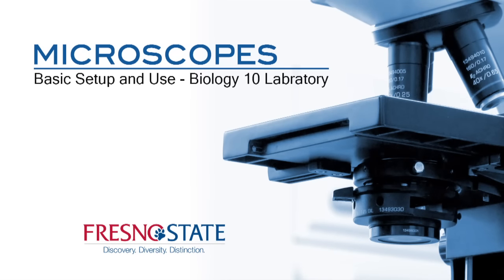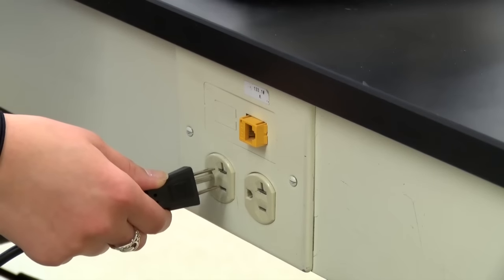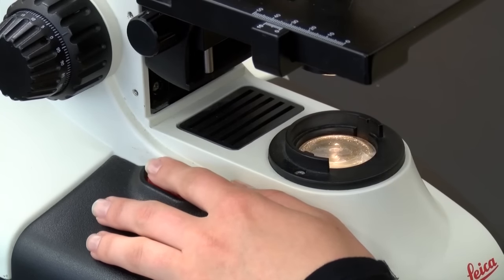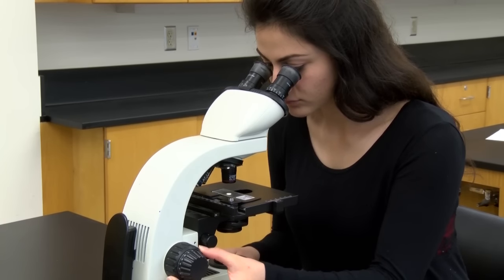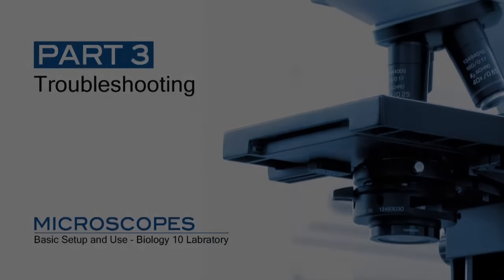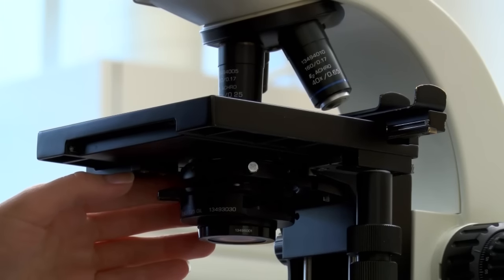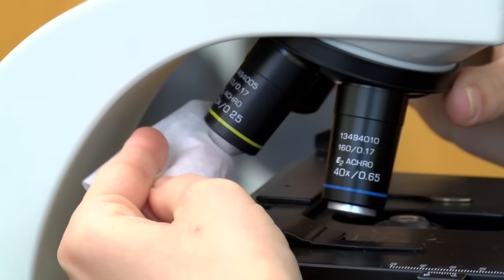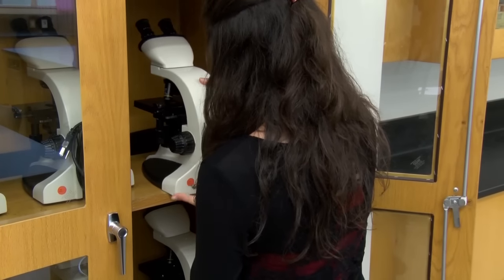BIOLOGY 10 - Basic Microscope Setup and Use - NEW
This program is designed as a basic tutorial for students enrolled in Biology 10 who are first learning to setup and use lab microscopes.

Produced by Technology Innovations for Learning & Teaching and the Department of Biology at Fresno State.